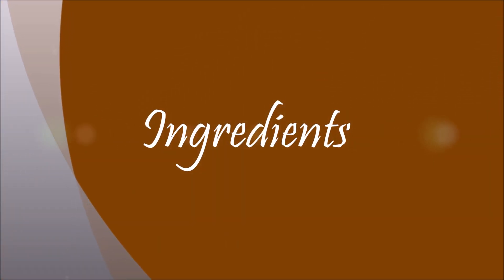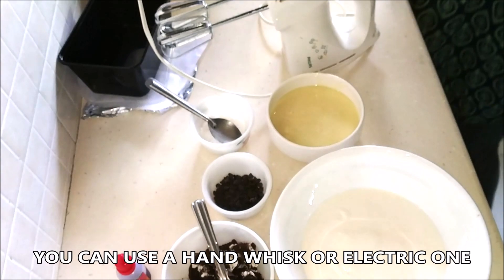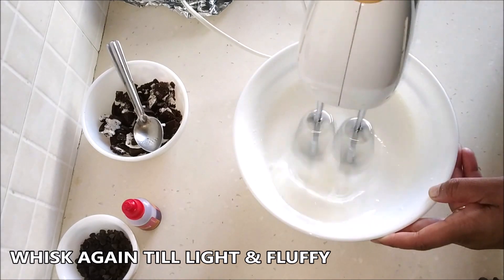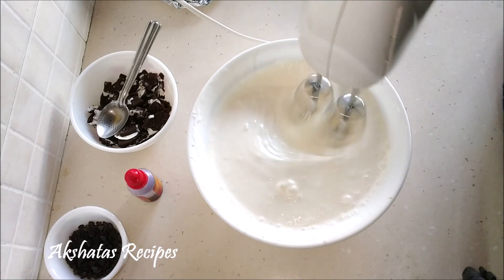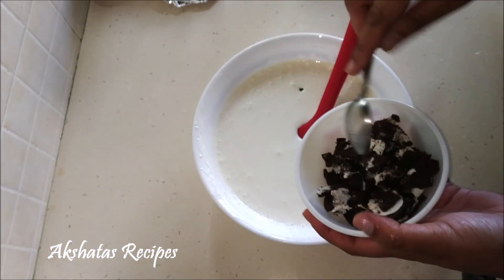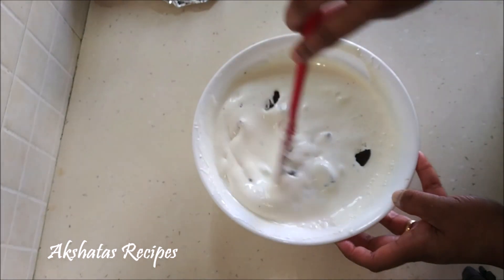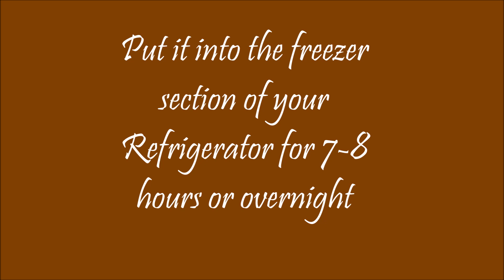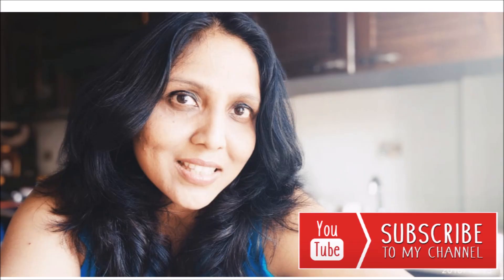COOKIES & CREAM ICECREAM|EGGLESS|NO ICE CREAM MAKER USED|Akshatas Recipes|Episode 237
Cookies & Cream Icecream is very easy to make & creamy and delicious to eat